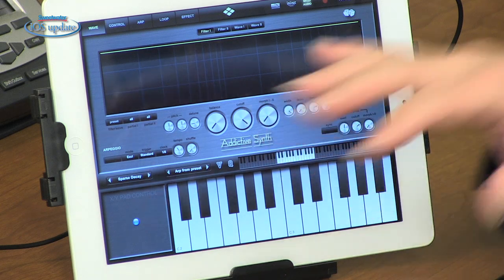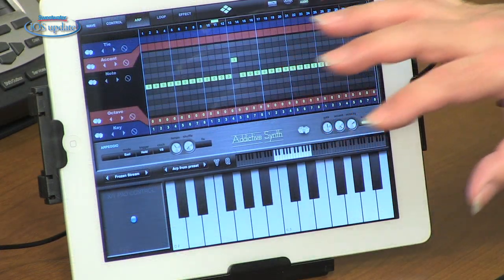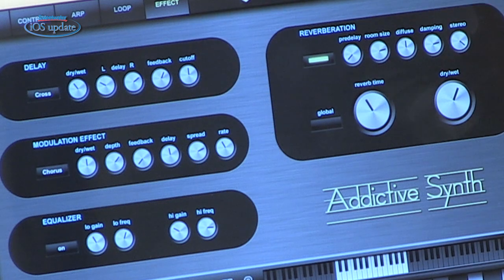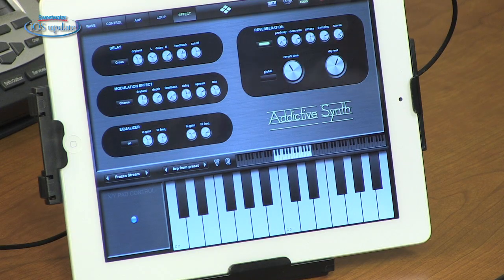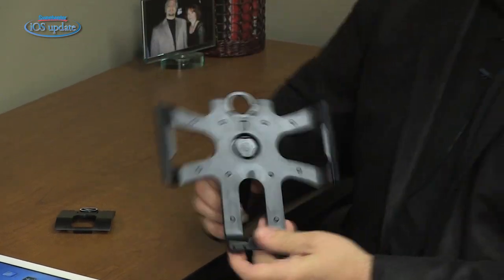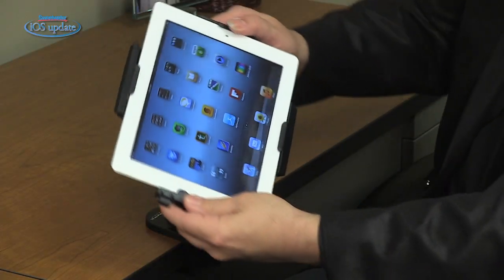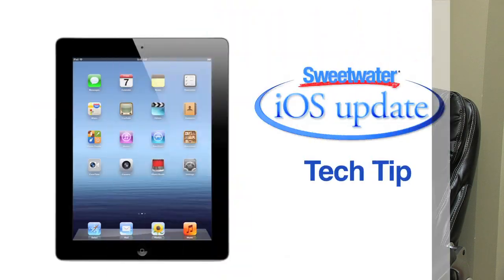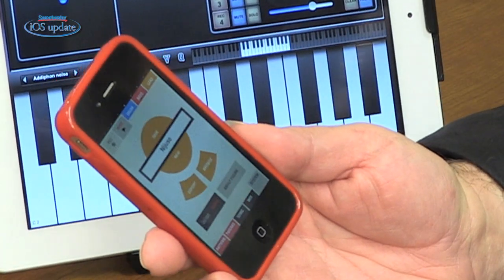Sweetwater iOS Update - Vol. 21, VirSyn Addictive Synth App and Korg WIST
Mitch Gallagher takes a look at the VirSyn Addictive Synth app, a versatile iPad stand, and a tech tip on syncing two iOS devices together using Korg's WIST (Wireless Sync-Start Technology)  - enjoy!